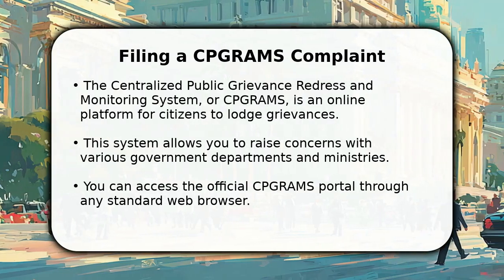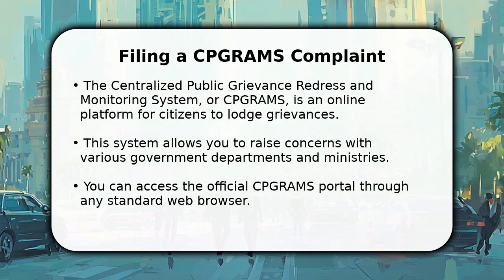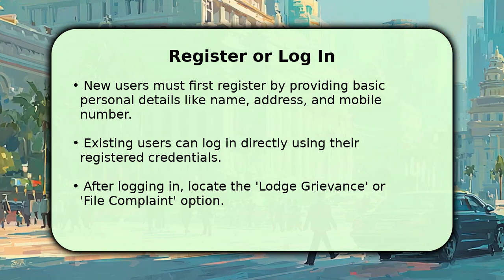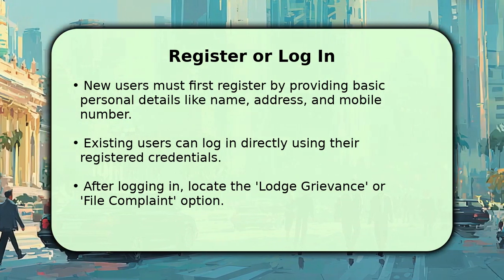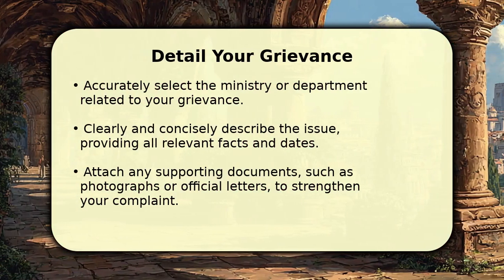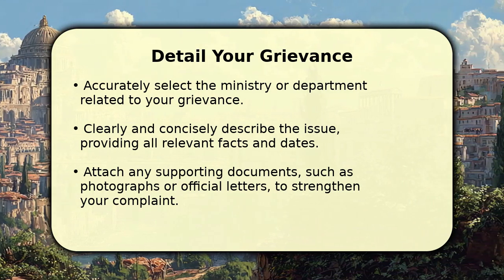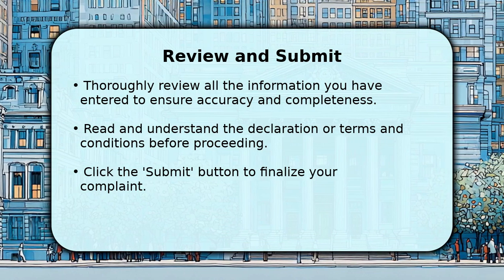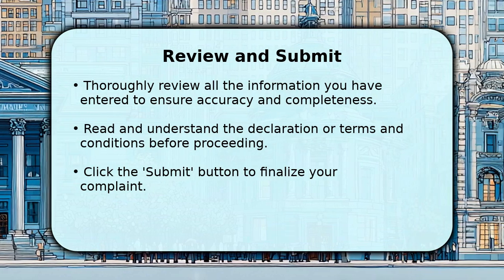How To File Complaint In CPGRAMS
▸ :^) Are you looking to file a **complaint in CPGRAMS** but don't know where to start? This comprehensive **step-by-step guide** will walk you through the entire process of **how to file a public grievance online** using the **CPGRAMS portal**. You'll learn exactly **how to register a complaint**, what details are required, and the best practices to ensure your **government grievance** is successfully submitted for resolution. We cover everything from navigating the official CPGRAMS website to understanding the various sections of the **online complaint form**. By the end of this video, you'll gain the confidence and knowledge needed to efficiently **file your CPGRAMS complaint** and track its status, ensuring your voice is heard by the relevant authorities. Don't let the complexity stop you; learn **how to use CPGRAMS** effectively today!